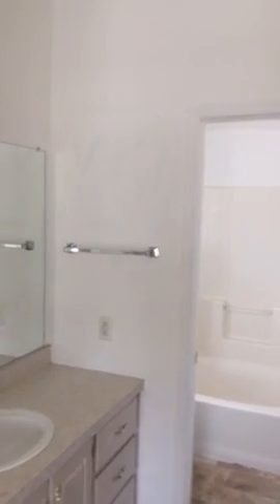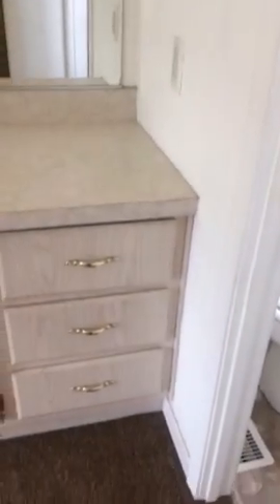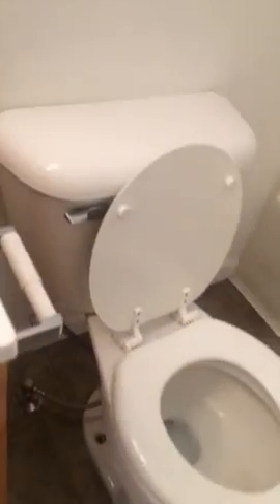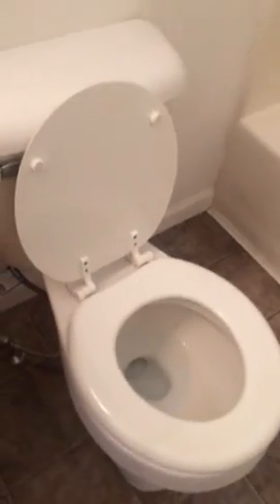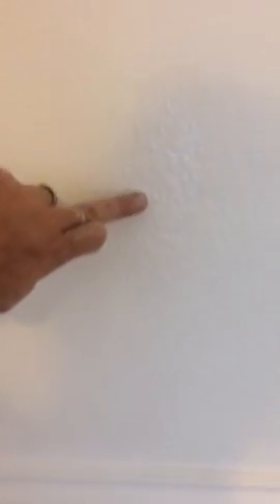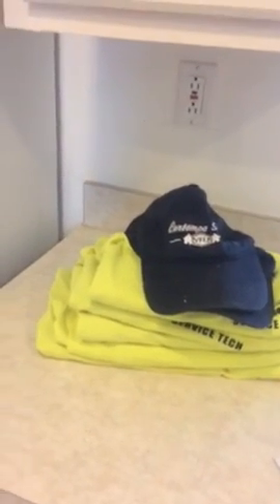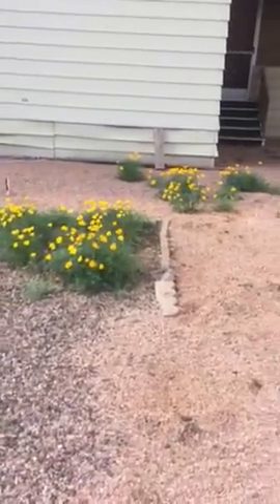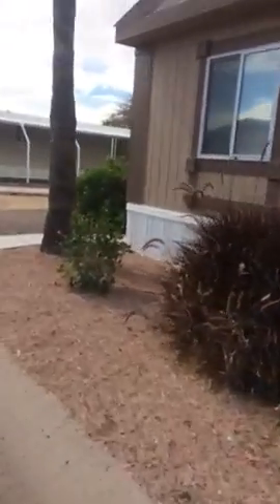SK CT 401